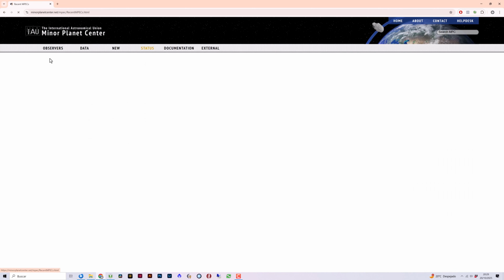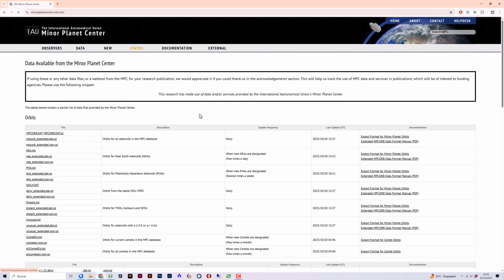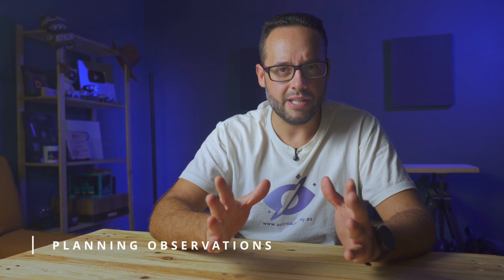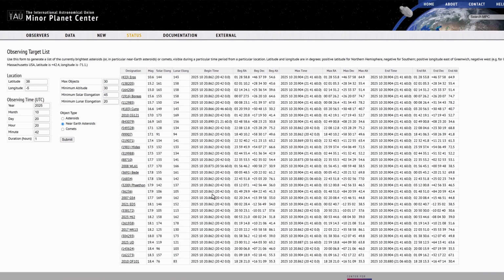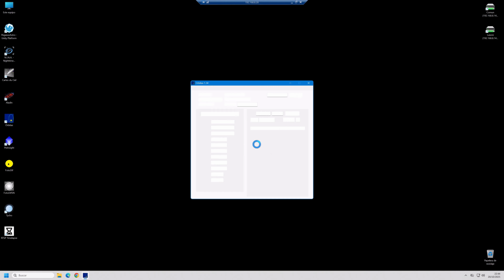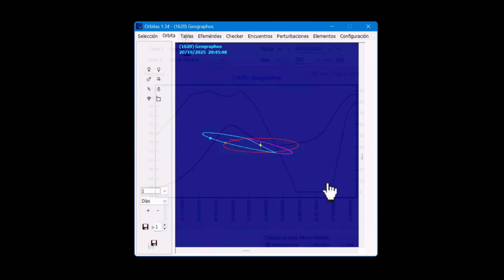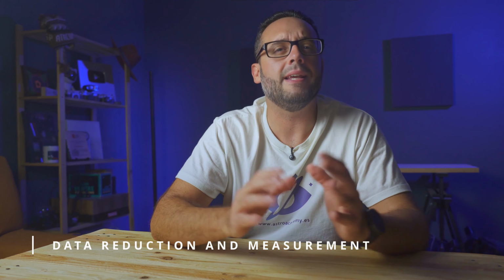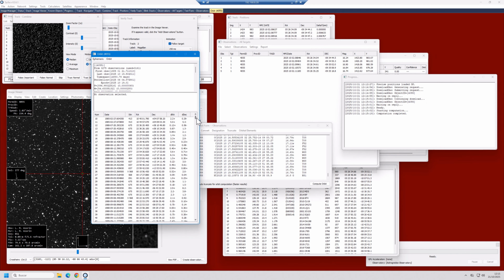Unlock Your MPC Observatory Code | Step-by-Step Guide for Amateur Astrometry ☄️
🔭 Would you like your observatory to have an MPC code? In this video, I explain step by step how we obtained ours (R51), what the Minor Planet Center requirements are, and how you can do it too.

You will learn:
✅ What the MPC requires to grant an observatory code
✅ What equipment you need (minimum and recommended)
✅ How to plan observations and select NEAs
✅ What software to use: NINA, Astrometry, data reduction, and ADES reporting
✅ How to submit your measurements and complete the official application

This video is part of the Astroacademy project, where we share real experiences in astrophotography, astrometry, and citizen science applied to the study of minor bodies.

CHAPTERS OF THIS VIDEO:
0:00 Introduction
1:10 What is the MPC?
1:48 Requirements for obtaining the MPC code
3:31 Planning observations
5:42 Minimum equipment
7:02 Data reduction and measurement
8:02 Accuracy and validation
8:38 Code request
9:13 Final conclusions